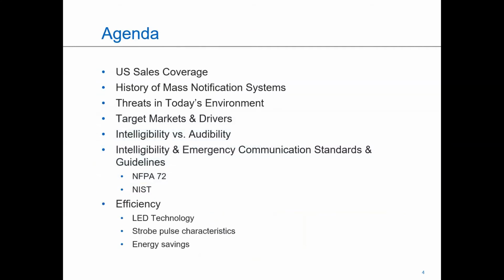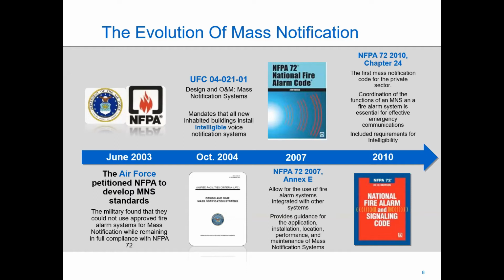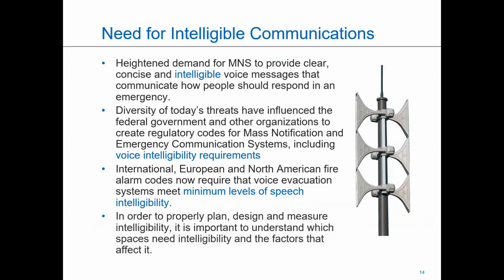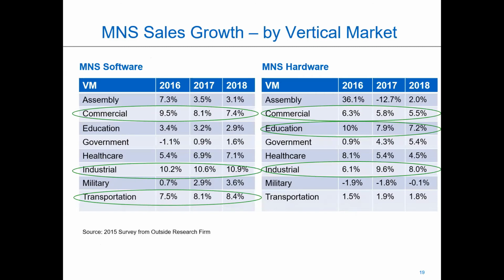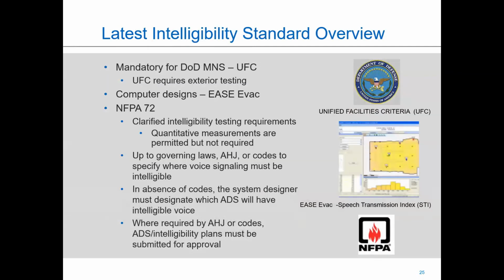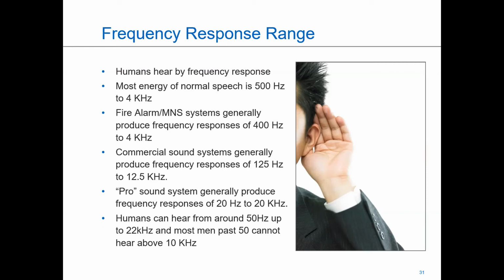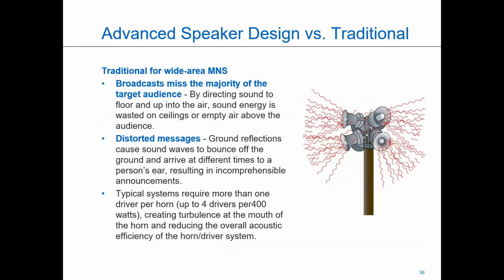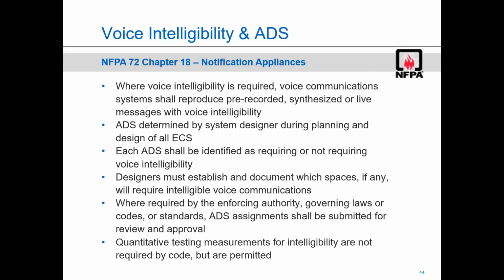Designing for Intelligibility and Energy Efficiency | Webinar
Attend this training to learn the principles that ensure the mass notification systems (MNS) you build will meet the industry standards for intelligibility. In addition, explore the benefits of implementing a state-of-the-art LED strobe and high-fidelity speaker solution for energy-efficient fire alarm and mass notification systems.

 Presenter: Mark Ingram, Northeast Regional Sales Manager at Eaton Life Safety & Mass Notification